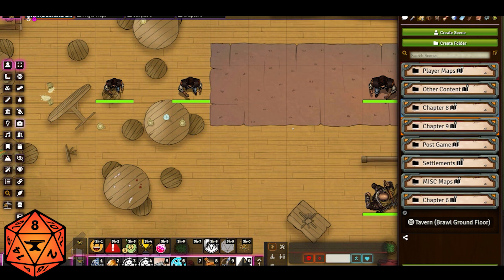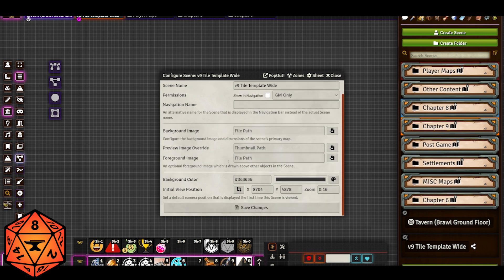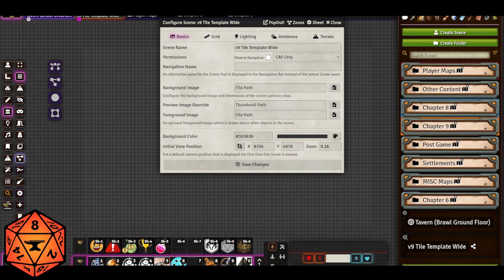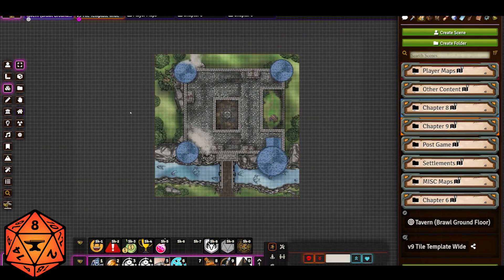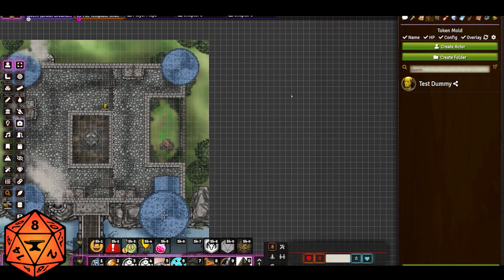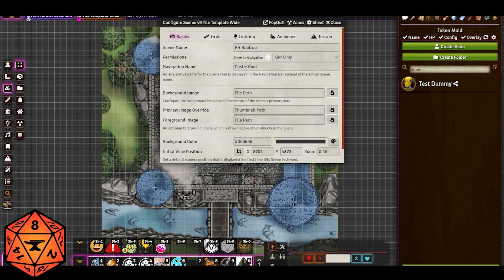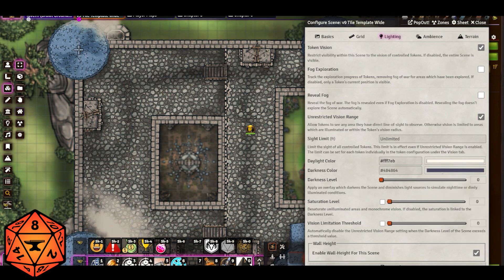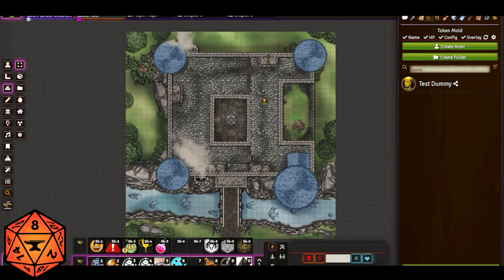Building a Scene - FVTT Cool Mods, Tips, & Tricks - Foundry VTT - The Forge VTT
This is how I build a scene in FVTT v9.0+

FVTT is a rapidly evolving platform with a global community of modders and an unbelievable level of customization! For those reasons, most of this content will become obsolete and dated rather quickly. This is not a tutorial series. It simply showcases and shows off some of my favorite things you can do in Foundry VTT. As always, we are hosted by The Forge VTT.

About our games:
Our games run on Foundry VTT and are hosted through The-Forge VTT:

About our Maps:
More often than not you will see maps and assets by the following creators:

🎨 Heroic Maps
🎨 Tom Cartos
🎨 Cze Peku
🎨 Afternoon Maps
🎨 Seafoot Games
🎨 Fantasy Atlas
🎨 Eightfold Paper
🎨 GoAdventureMaps
🎨 JB2A Animation

Ask me in the comments if you'd like to know who made which specific map.